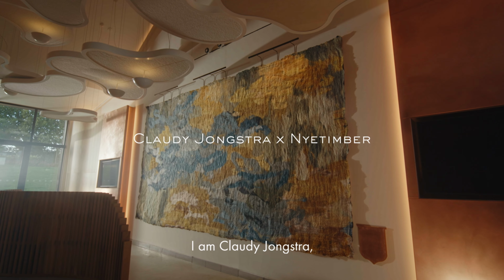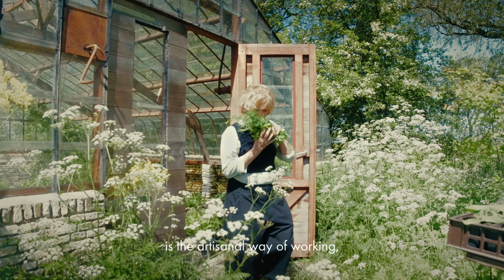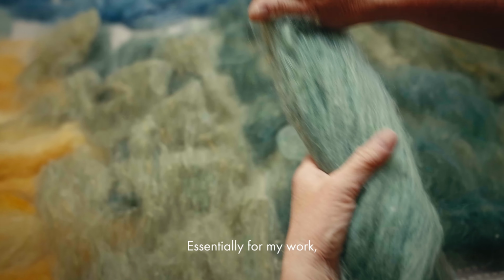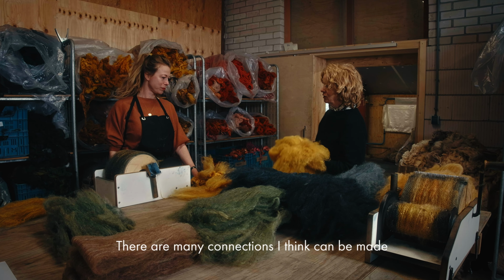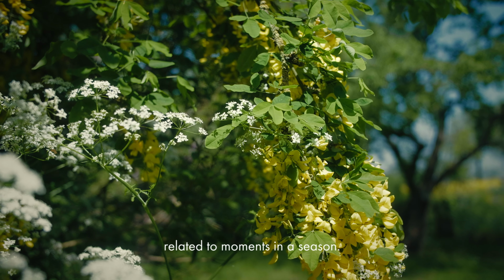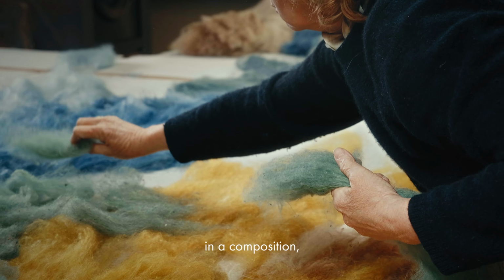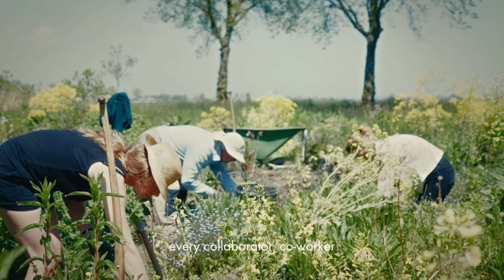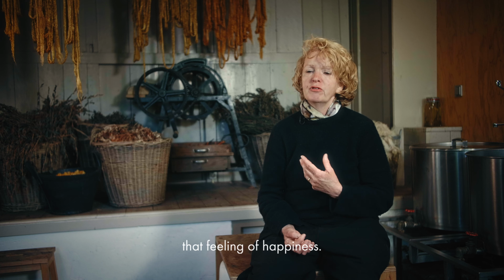Claudy Jongstra X Nyetimber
Jongstra is known worldwide for her monumental artworks and architectural installations, whose organic surfaces and nuanced tones reflect her masterful innovations in the ancient technique of making wool felt.

Join us on a visit to the Pressing Centre and discover how the artist interpreted the Nyetimber ethos in colour and texture, her inspiration, and the materials and processes used – notably diverse, inclusive, and ecologically fair – to create Earth and Humanity in Harmony – her piece for Nyetimber.